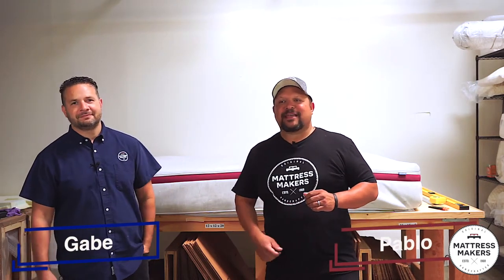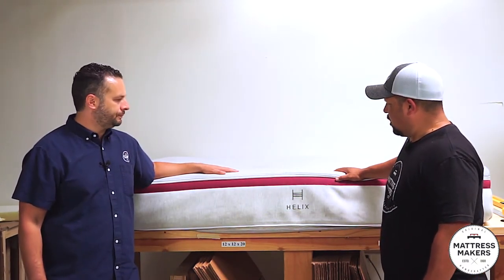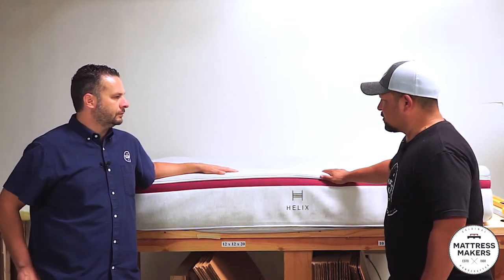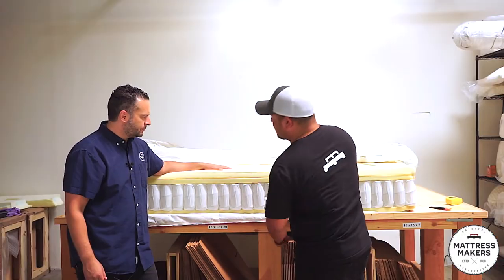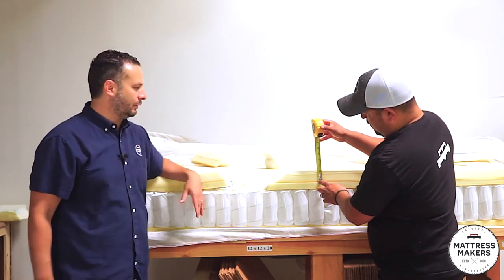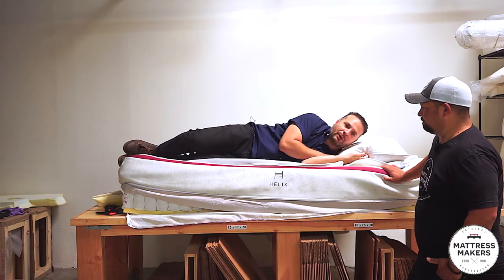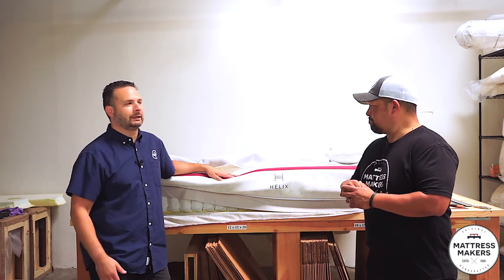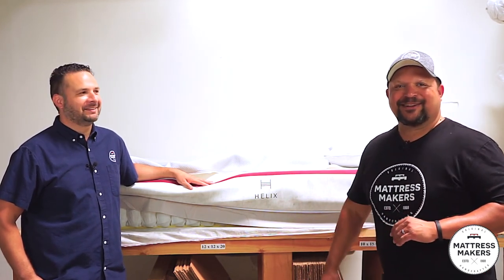Anatomy Of A Mattress: Helix Mattress...Why So Hot?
This week we look inside the Helix mattress, and see why this customer complained about the Mattress Sleeping Hot.

1 in Miramar @ 7919 Silverton Ave. Ste 412, San Diego 92126